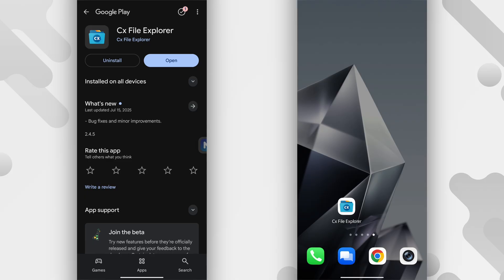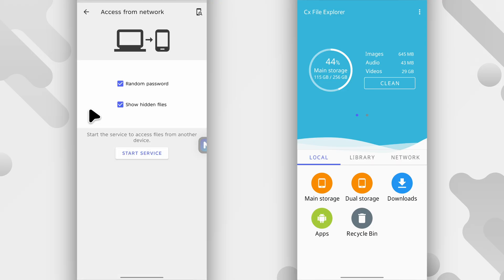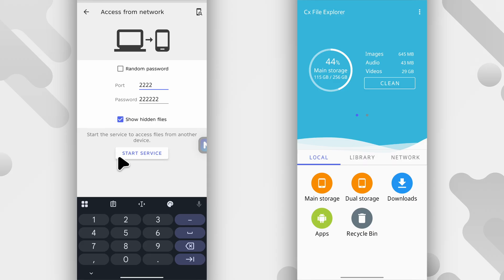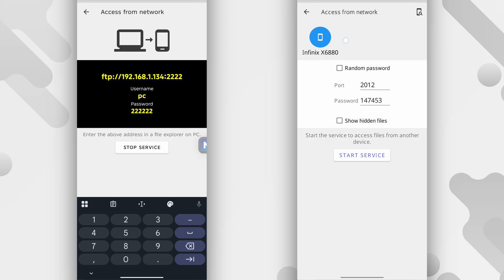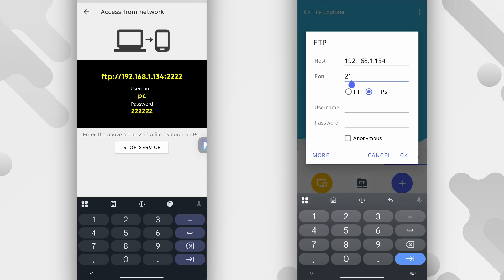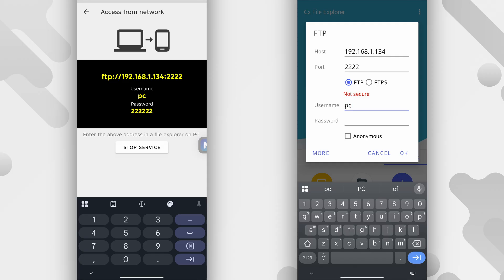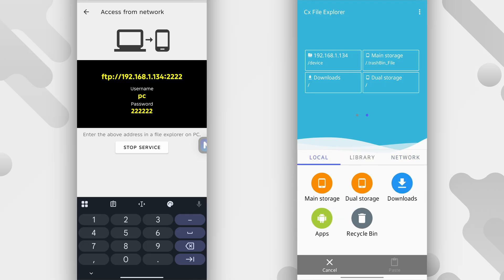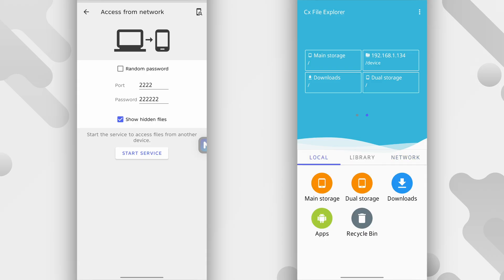How to Transfer Files Wirelessly in Android (CX File Explorer)